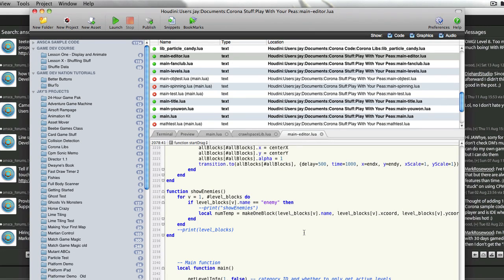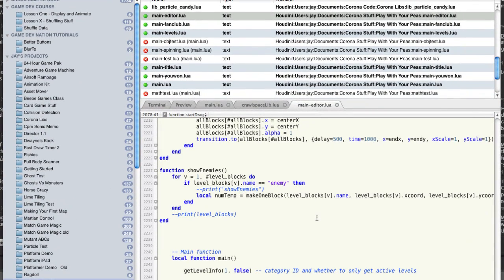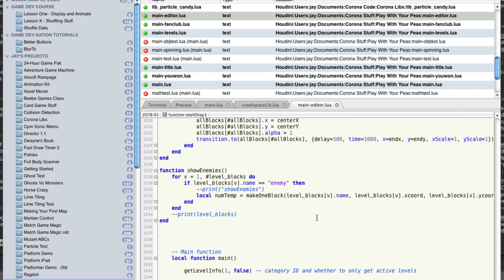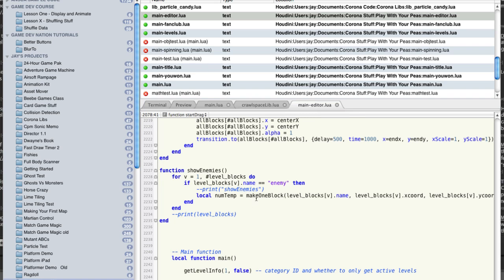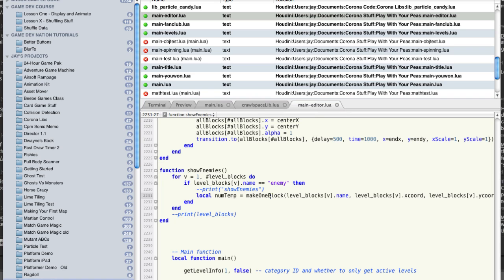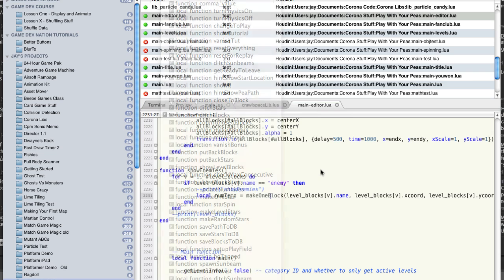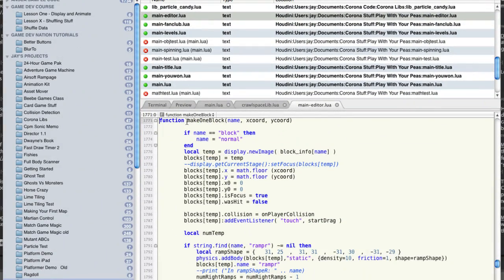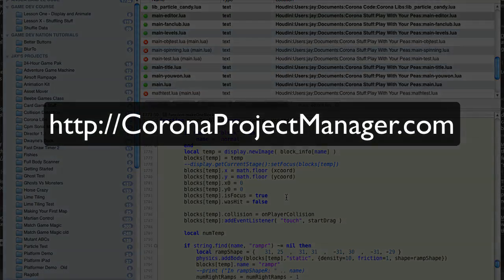Corona Project Manager - v2.5.0 New Feature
Quick video shows the new "Go To Function Definition" feature in CPM. Makes Corona SDK game and app development even easier.